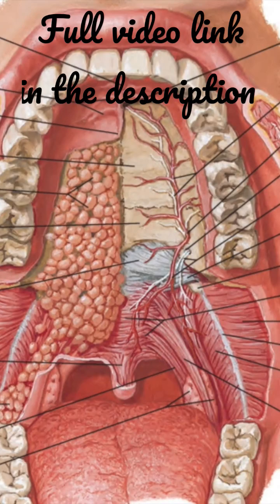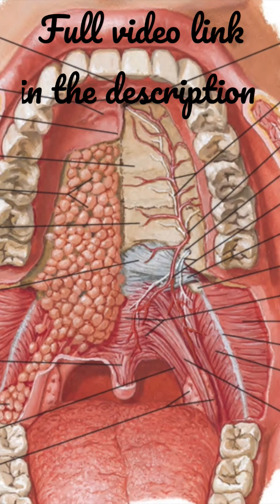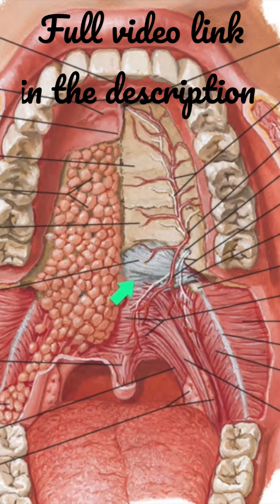Palatine Aponeurosis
Hard Palate | Soft Palate | Palatine Muscles, Blood & Nerve Supply | Development